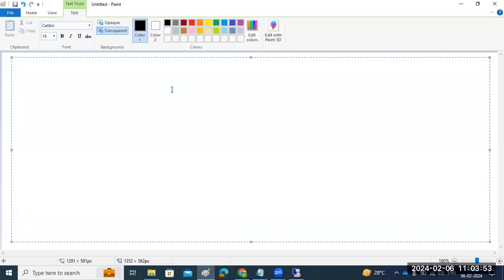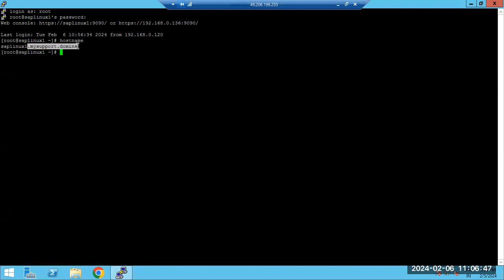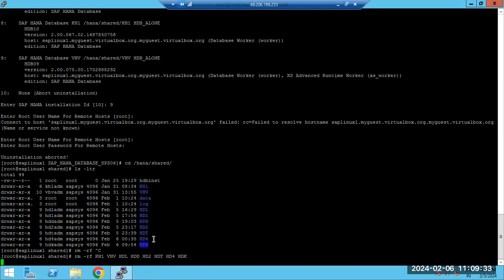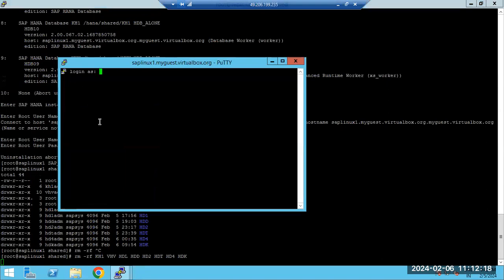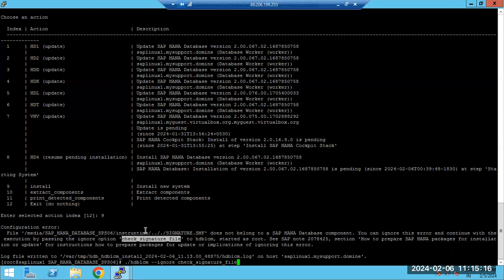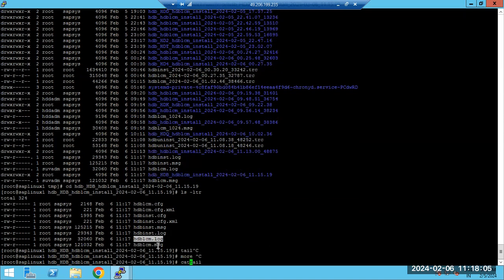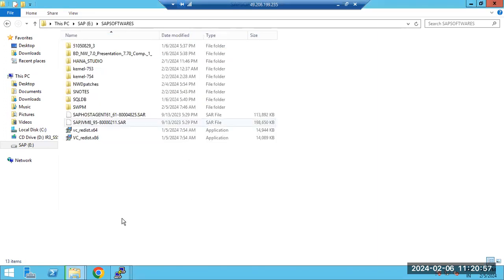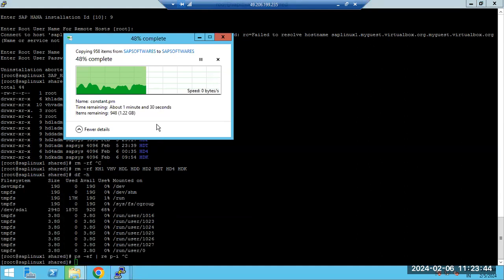SAP HANA 2.0 - SPS06 & SPS07 INSTALLATIONS (Repeated)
There are tons of new features and improvements with HANA 2.0, but do you really need them?

The most common answer against HANA 2.0 is the complexity coming with MDC. For sure you have to review your concepts for running HANA systems regarding security/authorizations, backup&restore, parametrization and monitoring. SAP will improve such tasks and make the switch easier, but it is currently a challenge to adapt it.